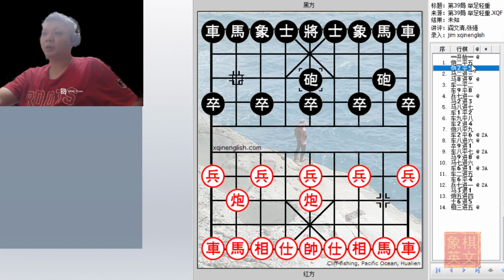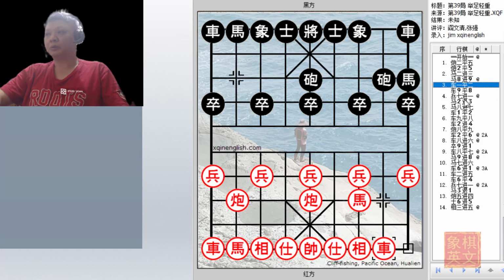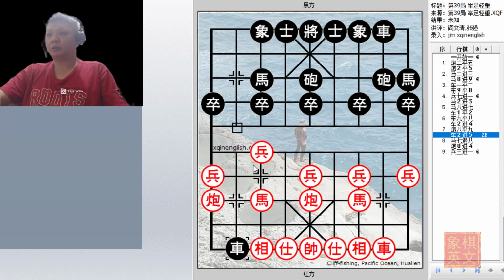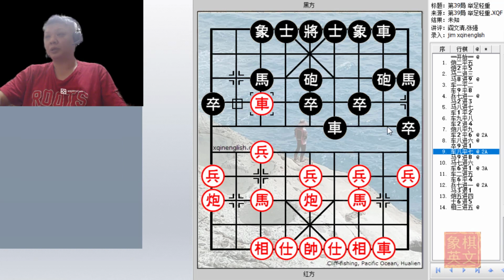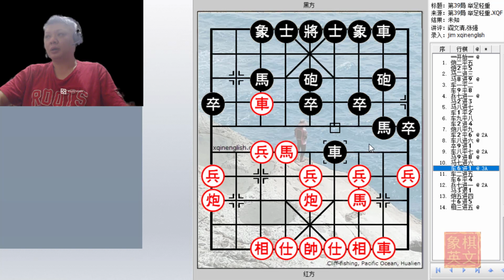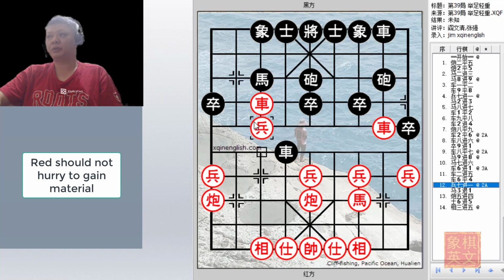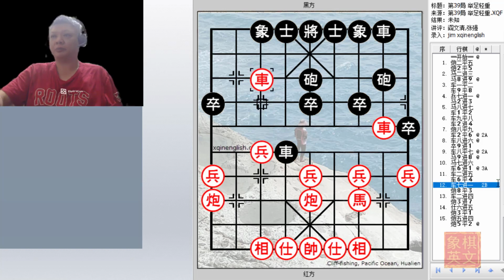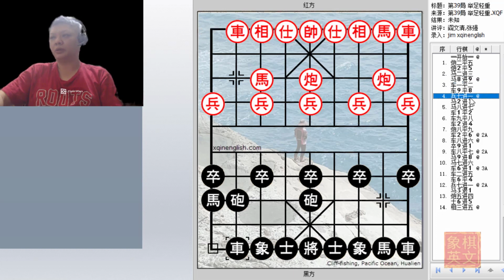Dubious Positions and How to Attack Them in Xiangqi (Chinese Chess) Board 39 An Issue of Priorities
Dubious Positions and How to Attack Them in Xiangqi (Chinese Chess)  Board 39 An Issue of Priorities 举足轻重

Chapter 3: Central Cannon vs. Three Step Tiger and Deferred Opposite Direction Cannons
 Board 39 An Issue of Priorities 举足轻重

Time Stamps
0:00 Start
0:32 Beginning of Discussion
0:41 Dubious move: Black's H8+9
3:23 Red's Brilliant R8=7
6:28 Red counters brilliantly with H7+6
8:30 Red should not hurry to gain material
11:16 Review as Black
13:05 Ending/ Book Intro/Military Quote